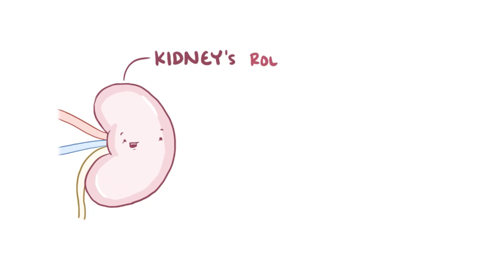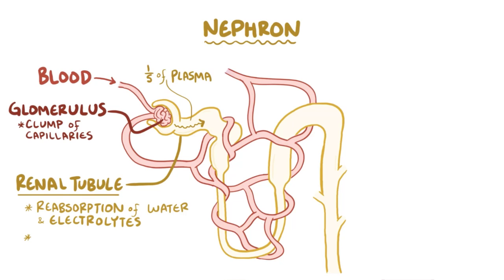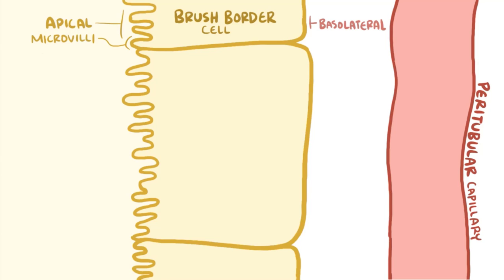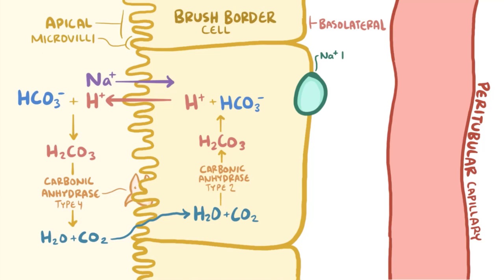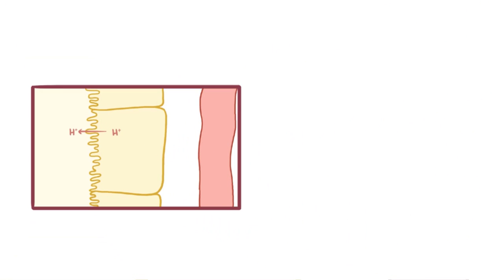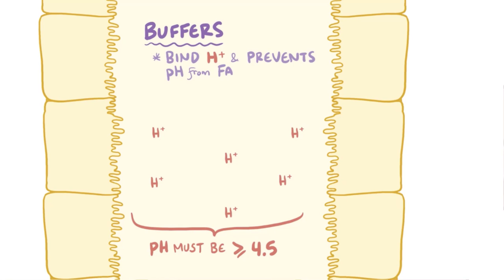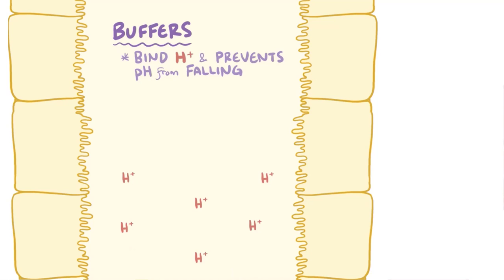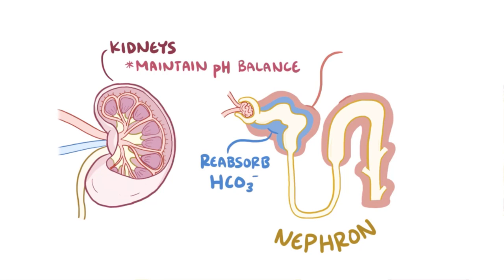The role of the kidney in acid-base balance - renal physiology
What is the role of kidney in acid-base balance? The kidneys help maintain pH balance of the blood.